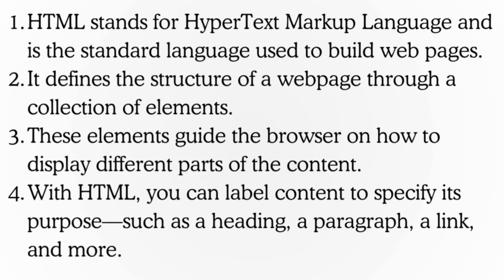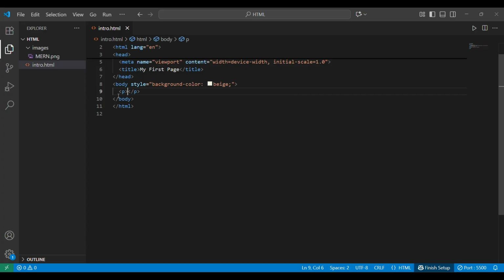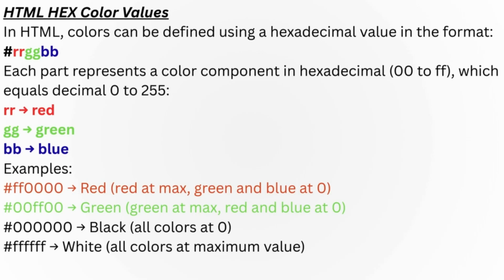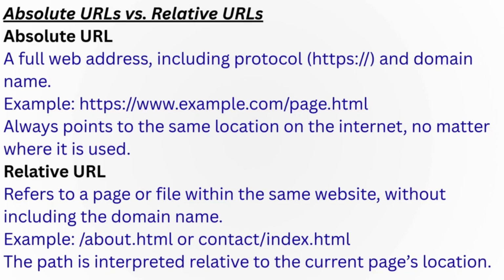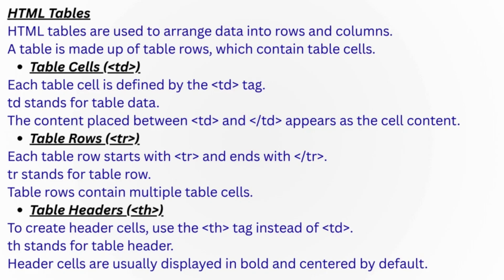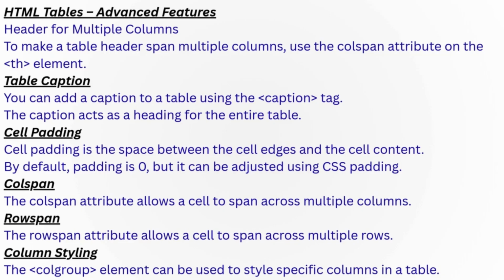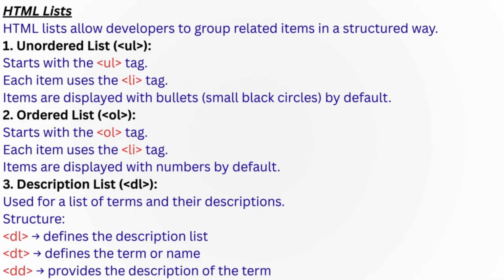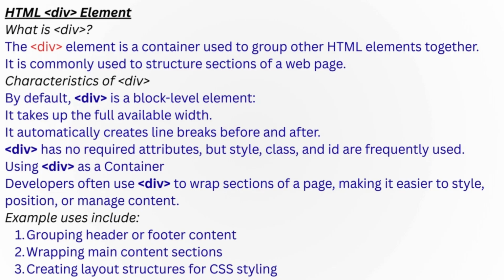Day 1 HTML Full Tutorial | MERN Stack Bootcamp (Full-Stack Web Development Training)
In this MERN Stack Bootcamp series, we’re starting with the HTML basics — the foundation of every website and web application. This session will cover essential HTML concepts step by step, helping you build a strong base before diving into CSS, JavaScript, and full-stack development with the MERN stack.

✅ Structure of an HTML page
✅ Commonly used HTML tags
✅ Headings, paragraphs, links, images
✅ Lists, tables, forms
✅ Semantic HTML for better accessibility
✅ How HTML fits into the MERN stack

🔥 Why Learn HTML First?
🚀 HTML is the building block of all web pages
💼 A strong foundation helps in mastering full-stack projects
📱 Essential skill for frontend + backend integration
⚡️ Step 1 in becoming a full-stack developer with the MERN stack

💻 Perfect For:
✔️ Beginners starting with web development
✔️ Anyone who wants to master full-stack development!